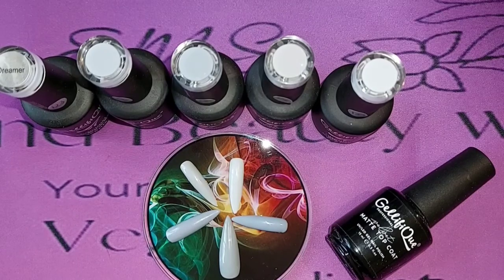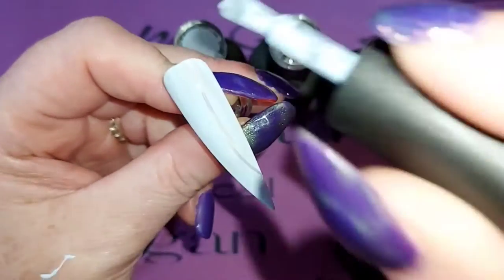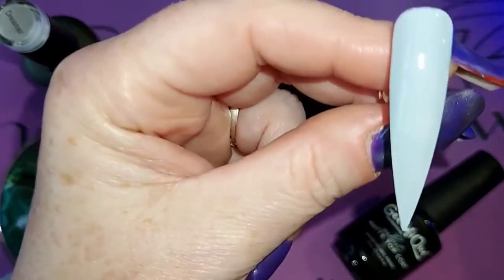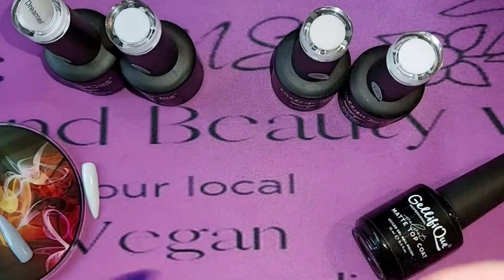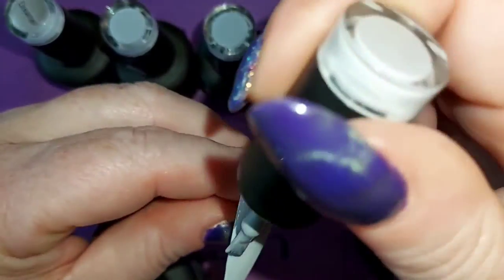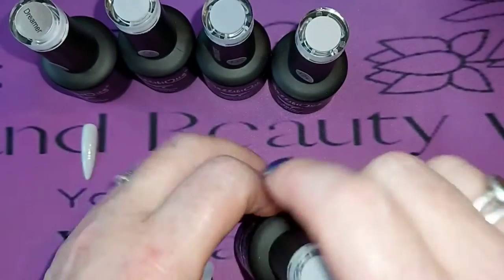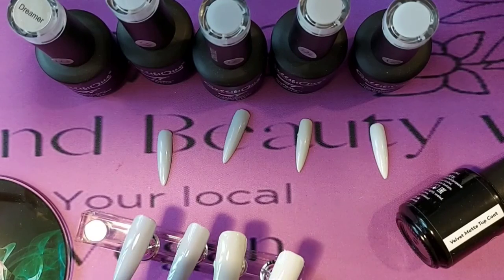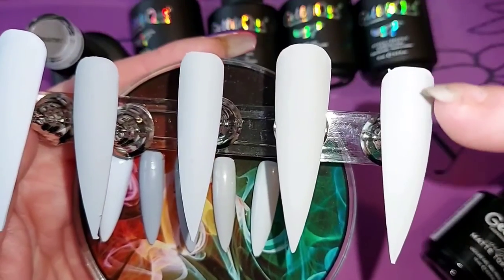The Greys as promised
These are my personal thoughts and comments about the products I purchased directly from GellifiQue.

Instergram
ems.nails_wirral

Further information on GellifiQue from their official website page.

Incorporated in 2015 Gellifique® LTD specialises in delivering professional-grade nail products for salon use worldwide. We follow the good manufacturing practice and have documents from our manufacturing plant to confirm that all ingredients and product prototypes are Cruelty-Free. All of the Gellifique® finished products are also Cruelty-Free.

Our products do not contain animal or animal-derived ingredients and are therefore considered Vegan.